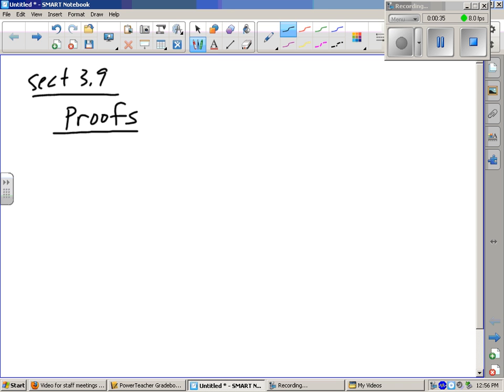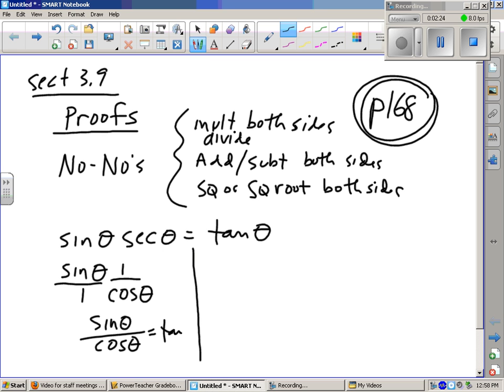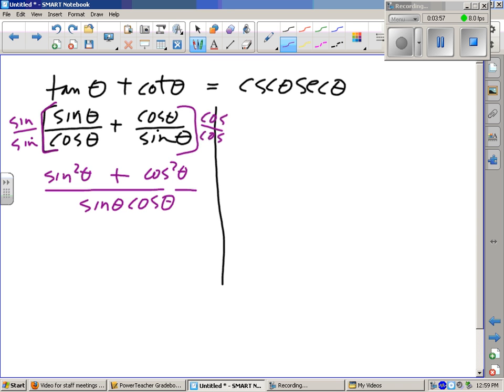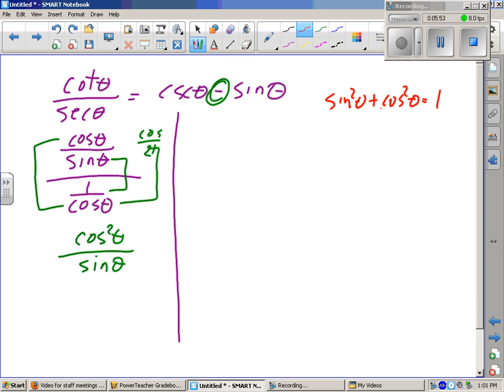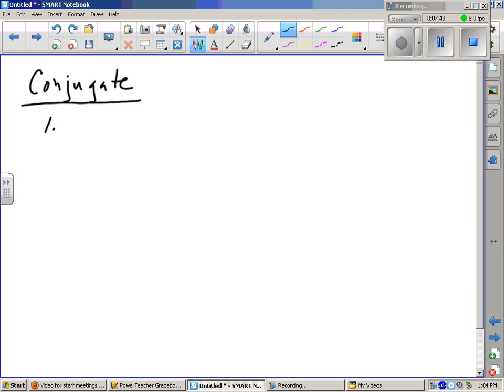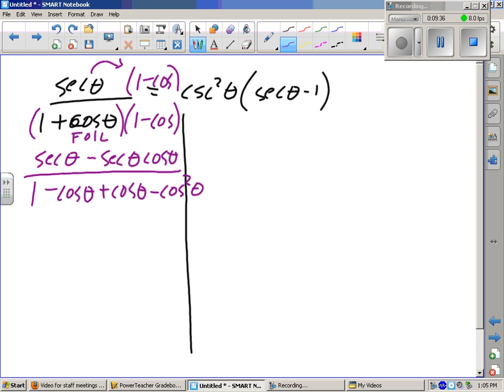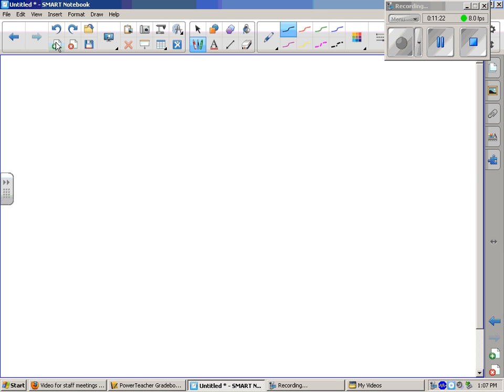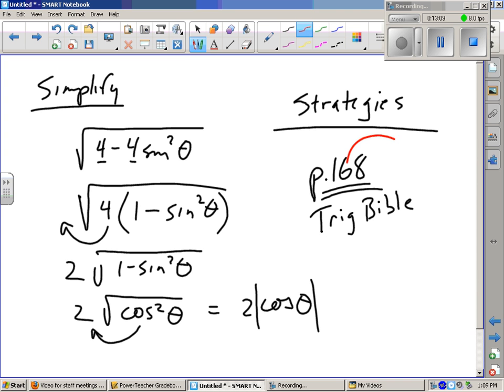Trig 3 9 video